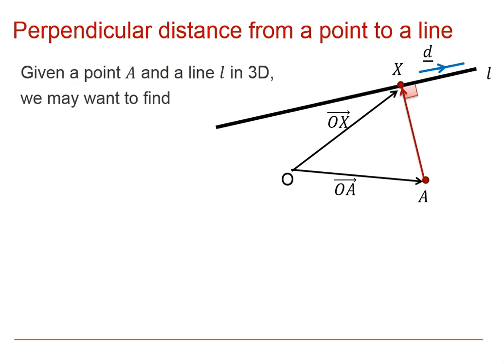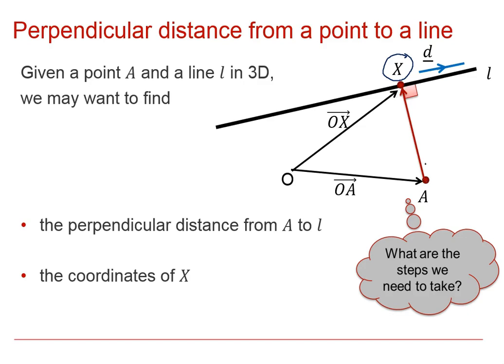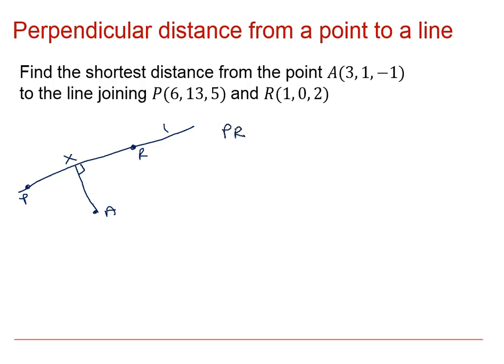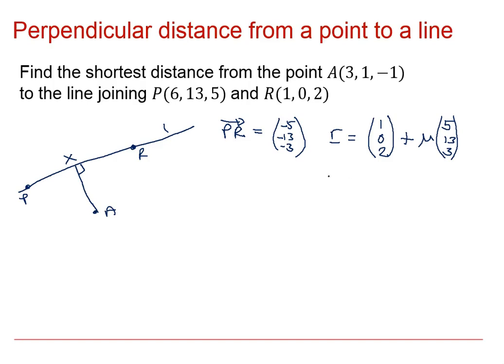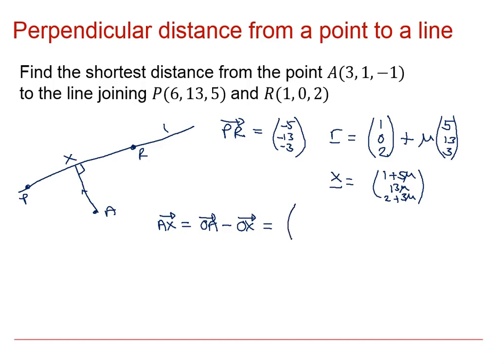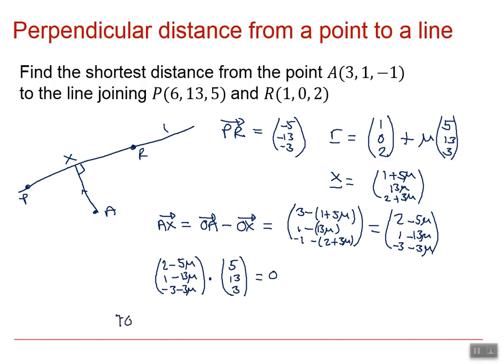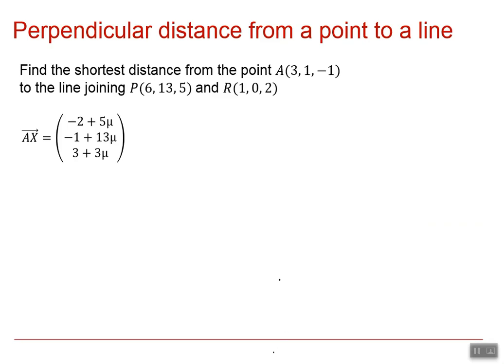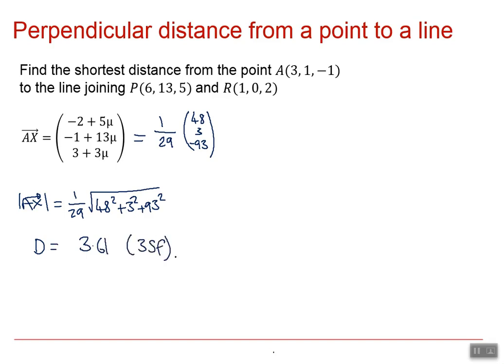OCR Pure Core: Vectors 5-3